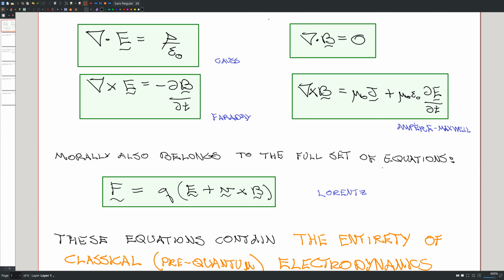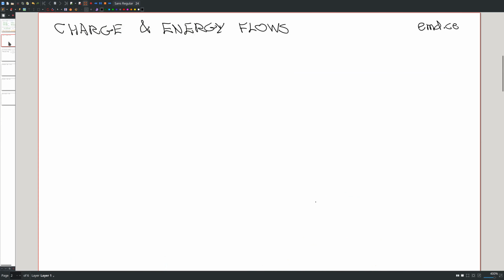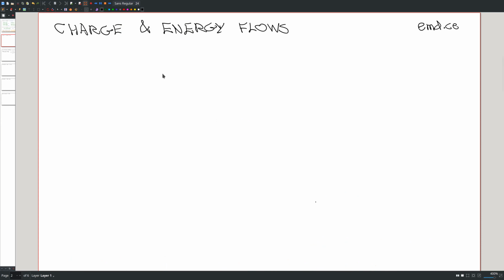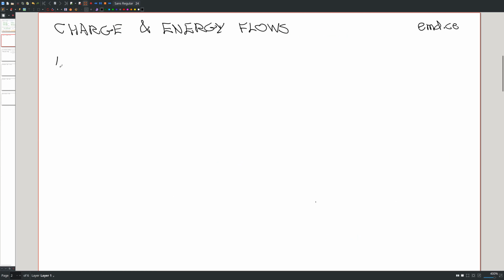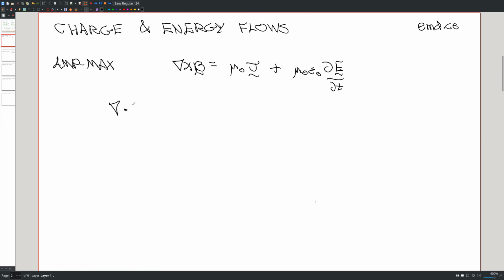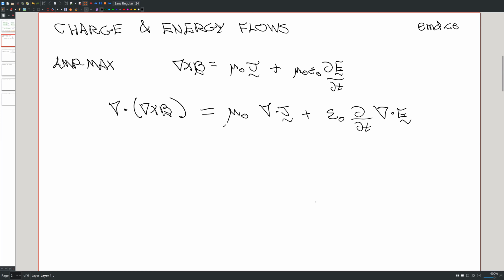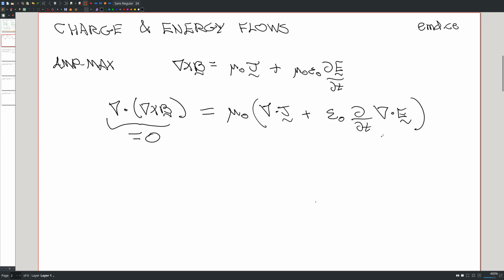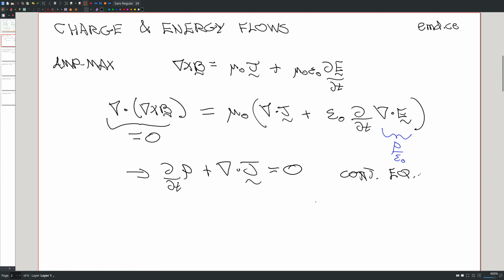pqed: Session 10-2 emd ce ce